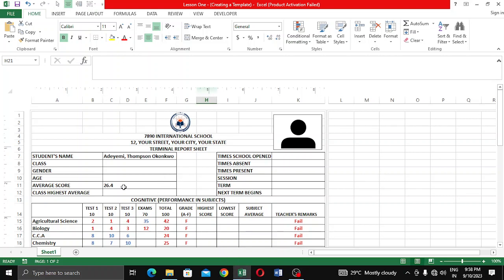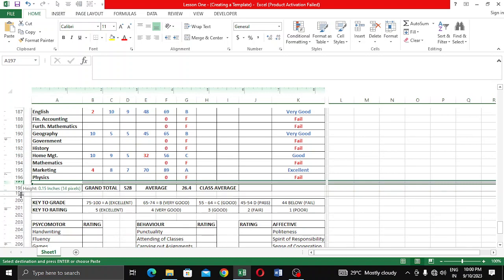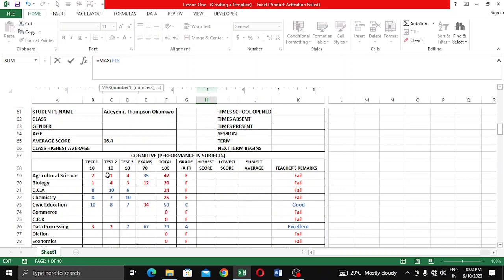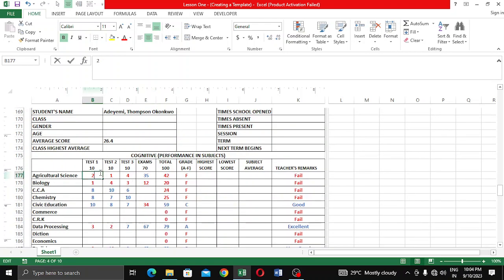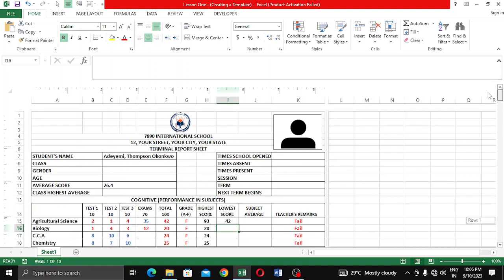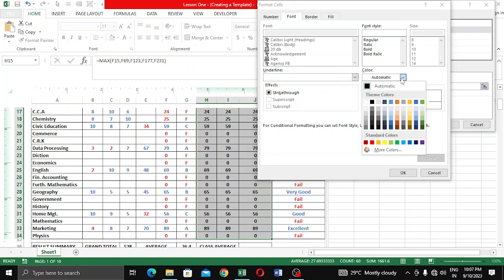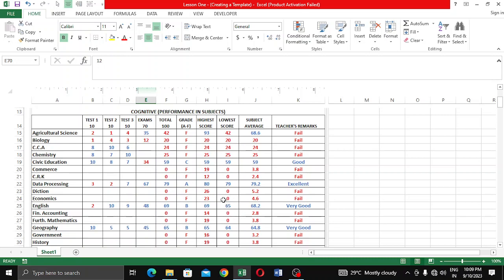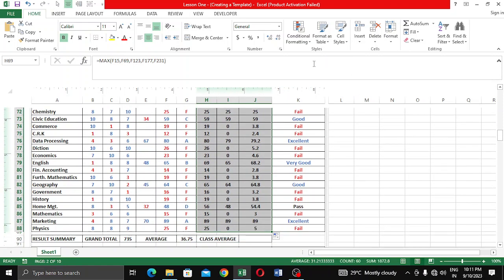How to Create Automatic Result Sheet (Part Three)